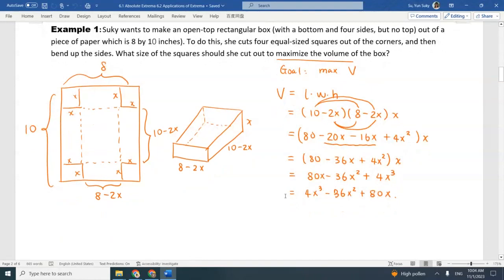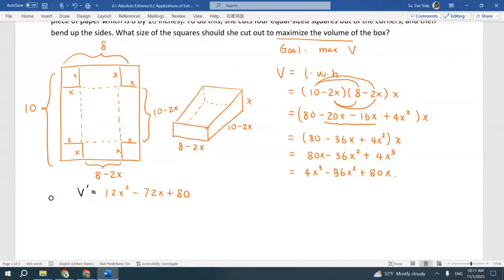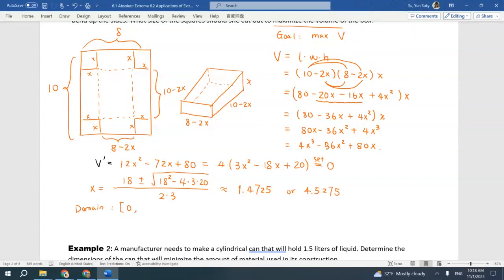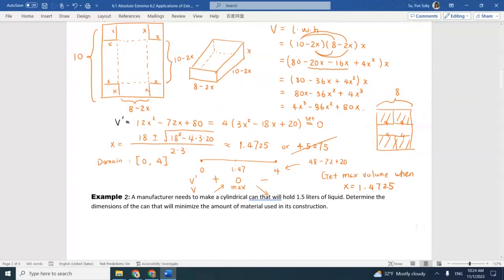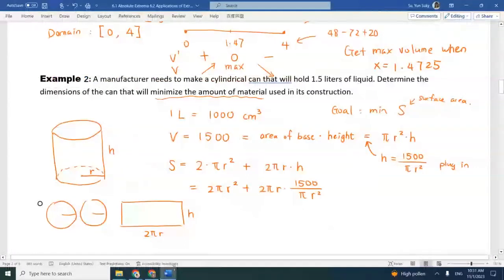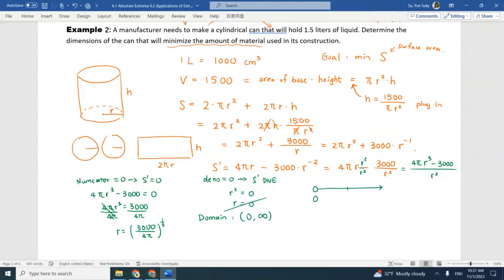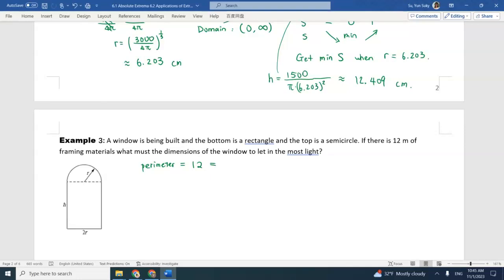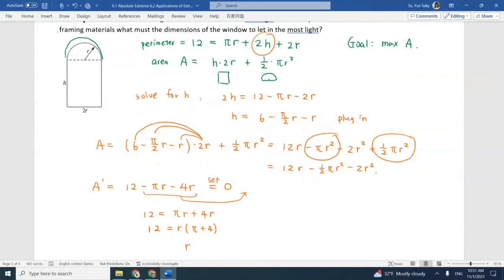MA1100 Applied Calculus I 11W recording